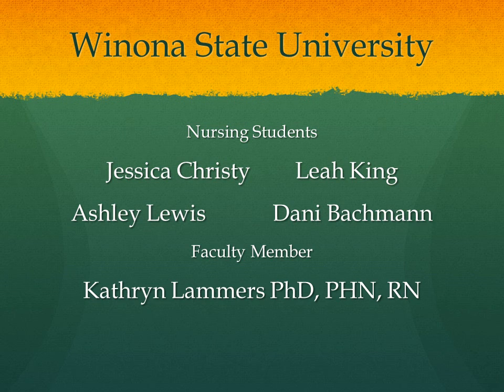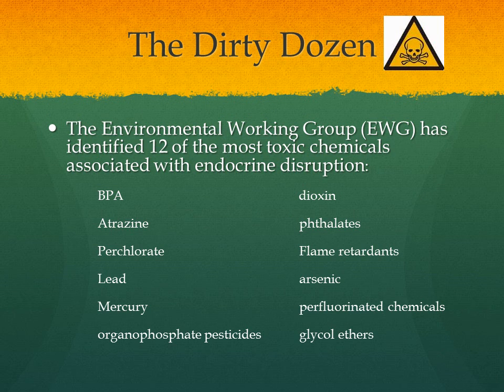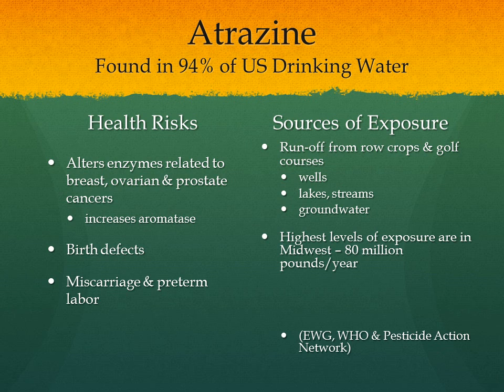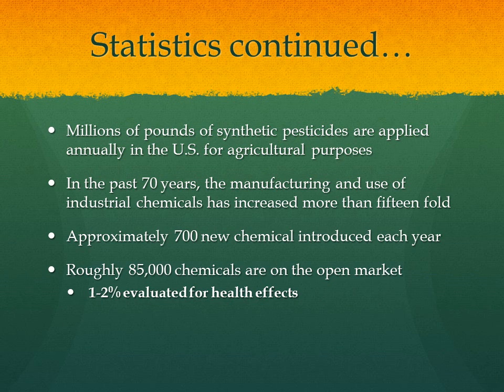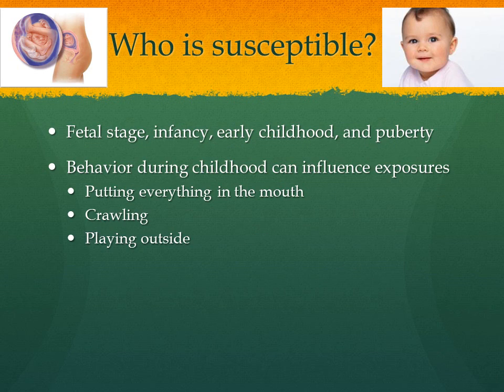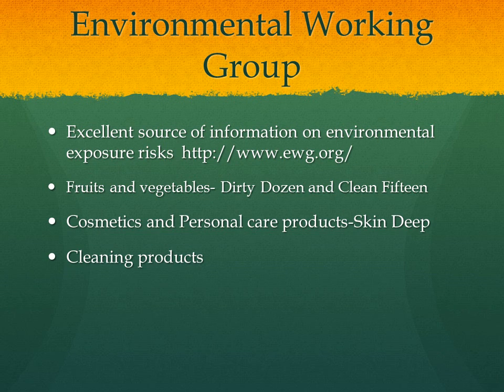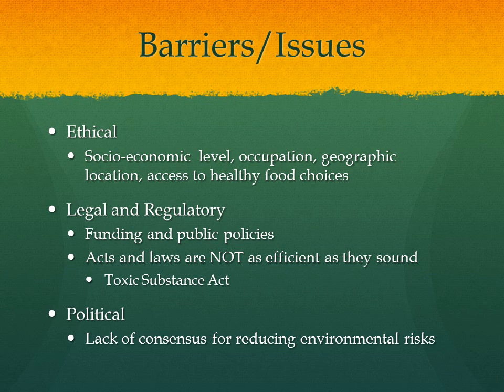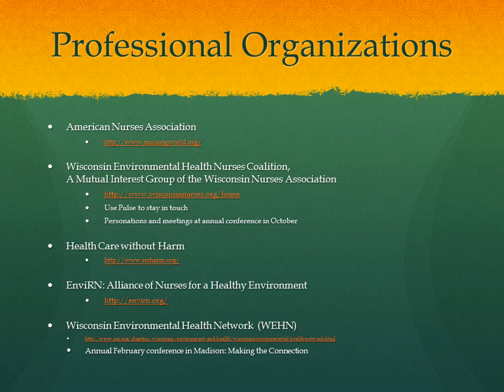WI Nurses (WNA) Environmental Health Presentation: Pesticides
WNA Member and Winona State University Associate Professor Dr. Kathryn Lammers and her students Jessica Christy, Leah King, Ashley Lewis, and Dani Bachmann discuss the dangers of pesticides and what nurses can do about it.